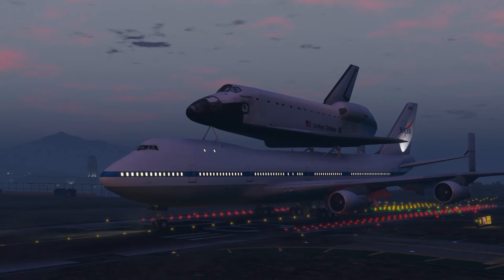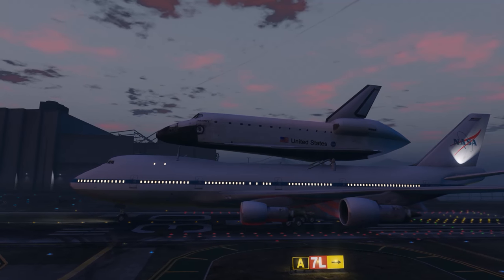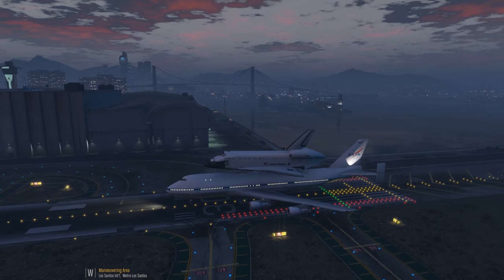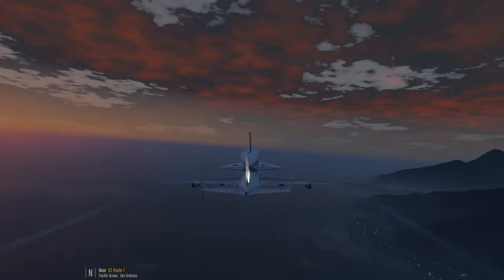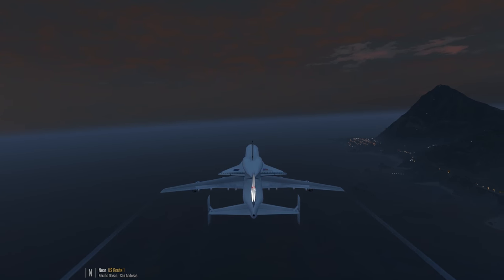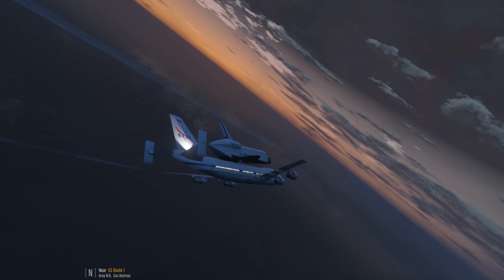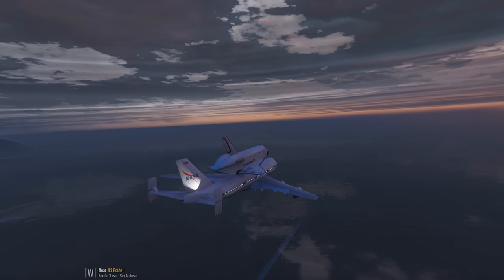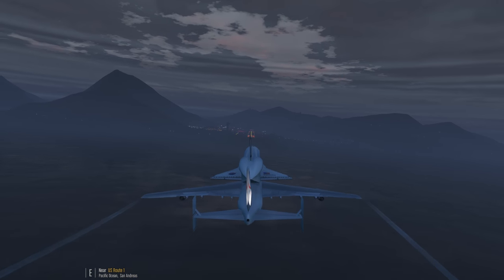GTA V PC E22 - Boeing 747 Space Shuttle Carrier | Mod Showcase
Let's fly NASA's Boeing 747 with the Space Shuttle onboard in GTA V!